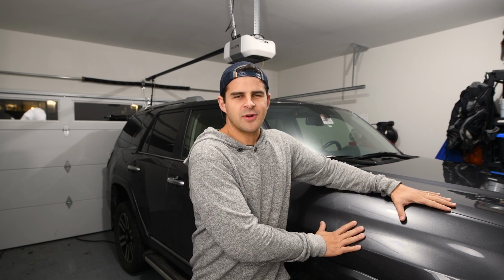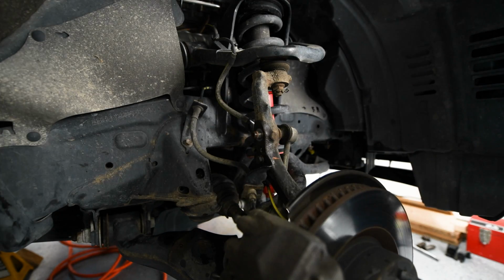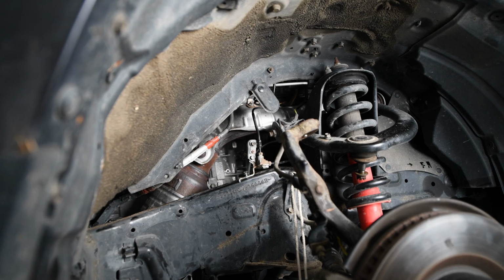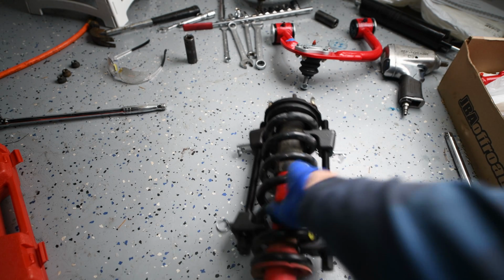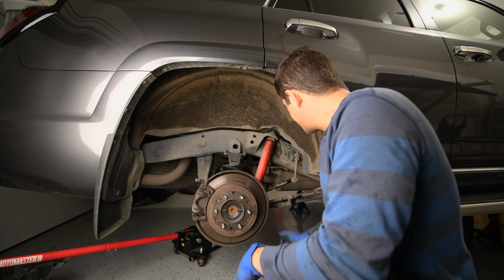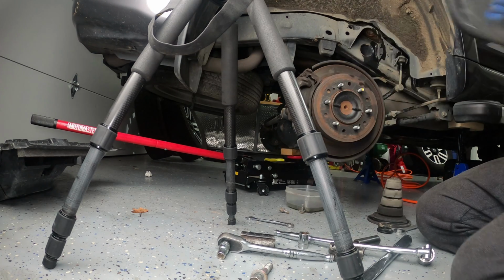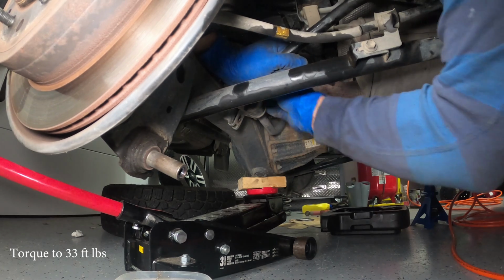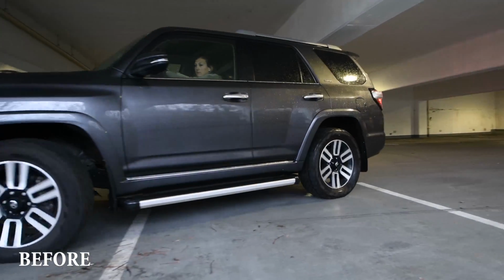A Detailed Guide To Installing a (OME) Lift and Aftermarket UCA’s On Your 5th Gen 4Runner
In this video we will cover how I install a 3” lift kit from Old Man Emu along with High Caster Upper Control Arms from JBA. I opted to replace my UCA’s in order to gain more caster to improve my alignment along with improved articulation, not because I like bright red flashy suspension components ;)

The Lift:

Old Man Emu full lift kit (Great deal!)
Get the "light" kit unless you are adding armor, slider skid plates

Individual Parts
Part# OME4RNR10MKS
* 885 OME COIL SPRINGS FRONT PAIR (70-180lbs extra load)
* 90010 OME NITROCHARGER SPORT STRUT
* 889 OME COIL SPRING REAR PAIR
* 60080 OME NITROCHARGER SPORT SHOCKS

UCA’s:
Part# JBA-7.0.HC.EZ
JBA STD HIGH CASTER UPPER CONTROL ARMS FOR TOYOTA

Torque Wrench used

Torque spec sheet: ft lbs

Torque Specs: Front Suspension
* Front shock absorber with coil spring x Chassis frame: 47
* Front shock absorber with coil spring x Tube: 18
* Front shock absorber control tube bracket x Chassis frame: 21
* Front shock absorber x Front support to front shock absorber nut: 18
* Lower suspension arm Shock absorber: 70
* Skid control sensor wire clamp x upper arm: 9
* Upper arm x Steering knuckle: 82
* Skid control sensor wire clamp x Steering knuckle: 9
* Upper arm x Chassis frame: 85
* Wire harness Bracket: 71
* Lower suspension arm x Chassis frame: 129
* Lower suspension arm x Front lower ball joint attachment: 103
* Steering knuckle x Front lower ball joint attachment: 118
* Lower suspension arm x Front shock absorber: 70
* Front stabilizer cylinder x Chassis frame: 96
* Front stabilizer cylinder x NO. I front stabilizer control tube: 33
* Frame apron seal bracket x Chassis frame: 21
* Front stabilizer cylinder tube bracket x Chassis frame: 21
* Stabilizer bar link x Chassis frame: 103
* Stabilizer bar link x Front stabilizer lower bracket: 30
* Front stabilizer cylinder x Front stabilizer lower bracket: 30
* Lower suspension arm Front stabilizer end bracket: 55
* Front suspension member brace x Chassis frame: 22
* Stabilizer bar x Stabilizer bar link: 52
* Stabilizer bar x Stabilizer bracket:64
* Steering knuckle x Stabilizer bar link: 52
* Front NO. I stabilizer bracket Chassis frame: 36

Torque Specs: Rear Suspension
* Hub nut: 83
* Shock absorber x Chassis frame: 18
* Shock absorber x Axle housing: 72
* Shock absorber tube x Tube: 18
* Shock absorber bracket x Chassis frame: 22
* Rear flexible hose x Flexible hose: 11
* Upper control arm x Chassis frame: 59
* Upper control arm x Axle housing: 59
* Lower control arm x Chassis frame:
* Lower control arm x Axle housing: 96
* Lower control arm x NO. 3 parking brake cable: 9
* Lateral control arm x Chassis frame: 96
* Lateral control arm x Axle housing: 96
* Stabilizer link x Chassis frame: 74
* Stabilizer control cylinder x Chassis frame: 74
* Stabilizer link x Stabilizer lower bracket: 33
* Stabilizer control cylinder x Stabilizer lower bracket: 33
* Stabilizer control cylinder x Stabilizer control tube: 51
* Stabilizer bar x Axle housing: 81
* Stabilizer bracket x Chassis frame: 33
* Stabilizer Link x Stabilizer bar: 52
* Stabilizer Link Chassis frame: 11